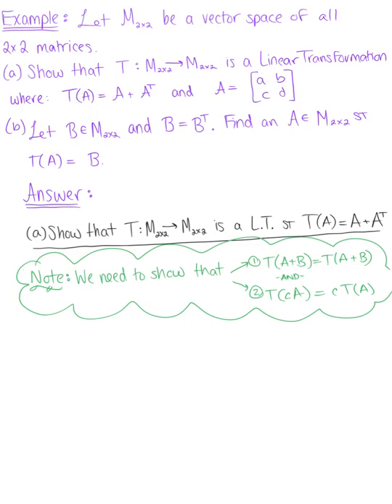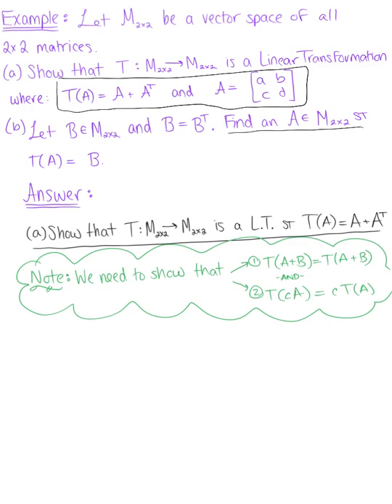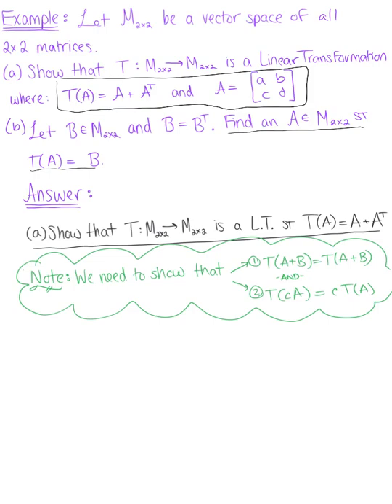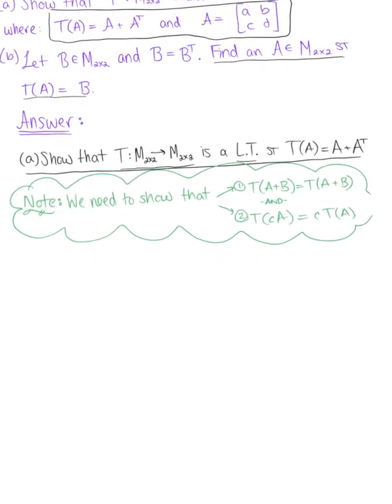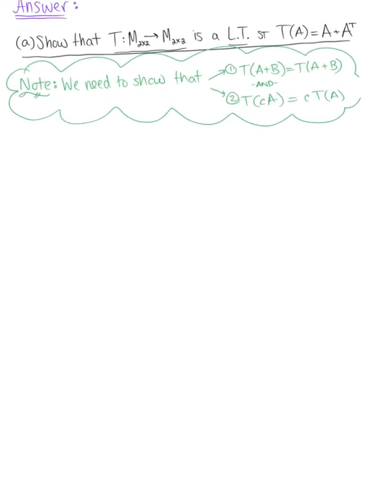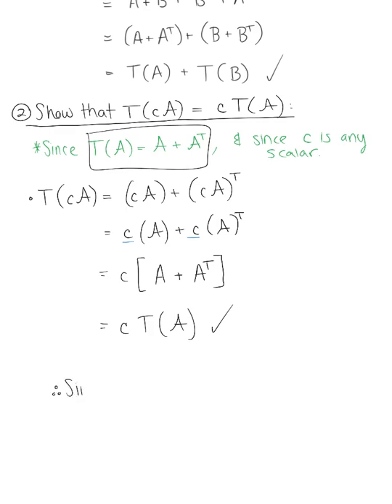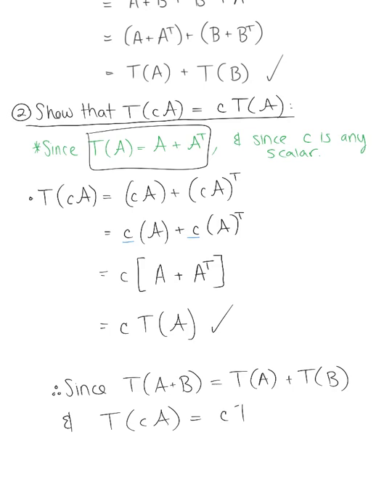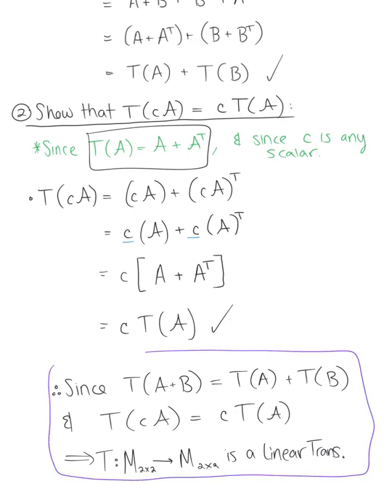Linear Transformations and Vector Spaces (Example)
Show that T is a Linear Transformation.